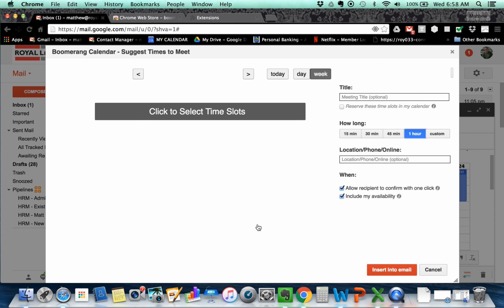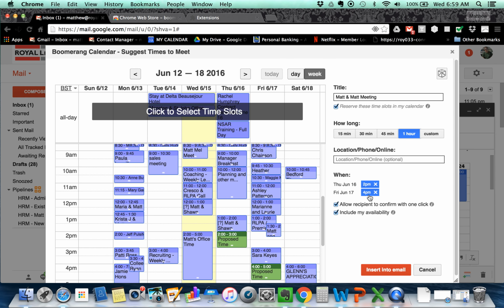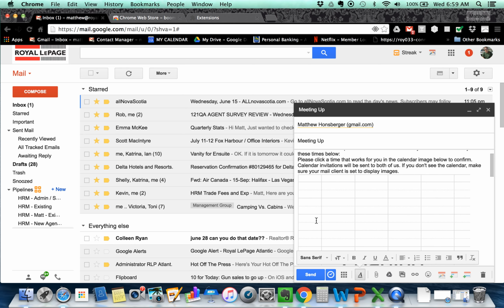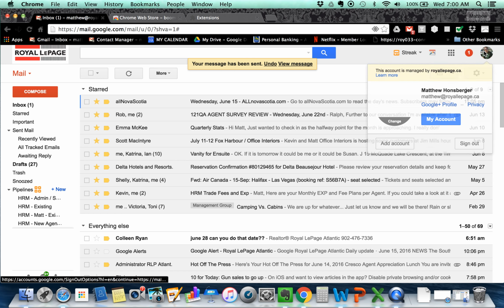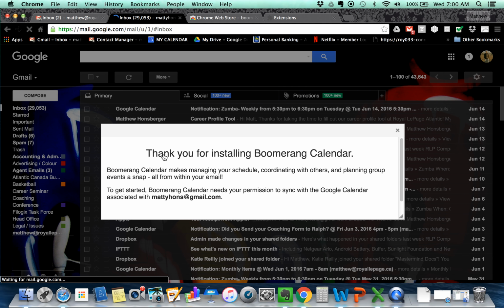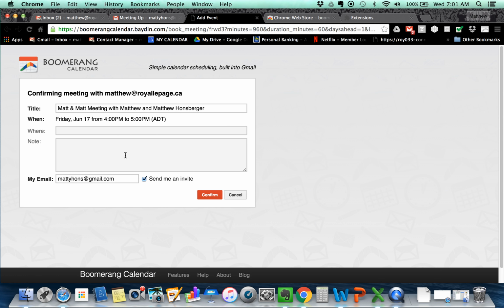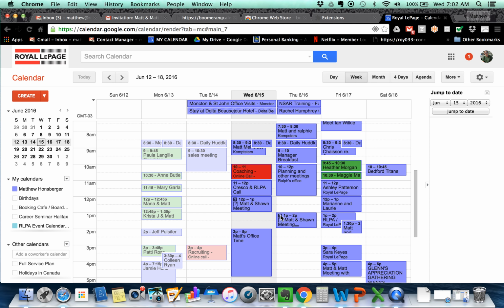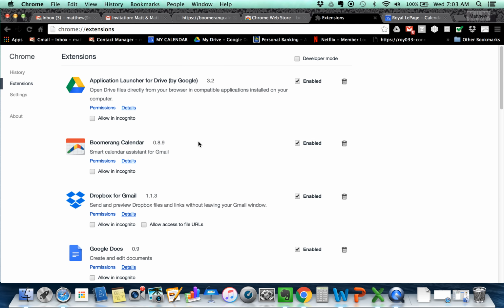GMail & Calendar Tutorial - Boomerang App